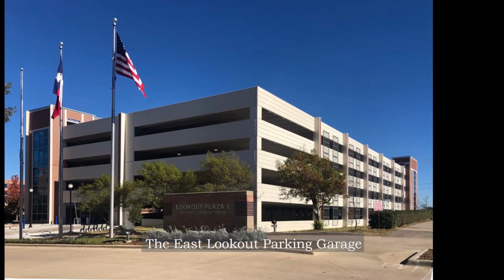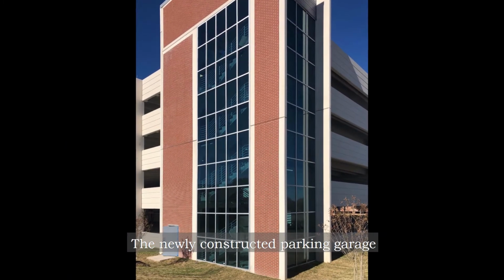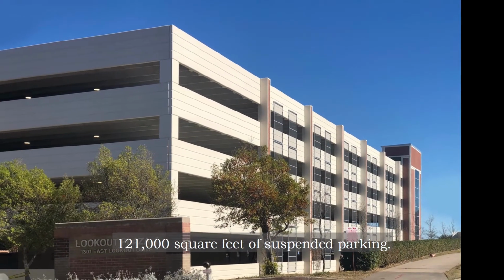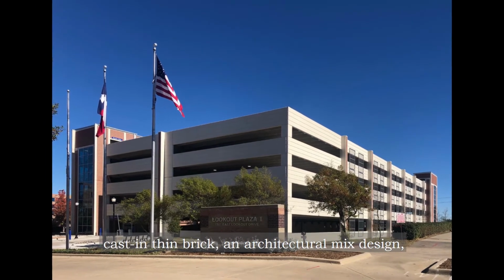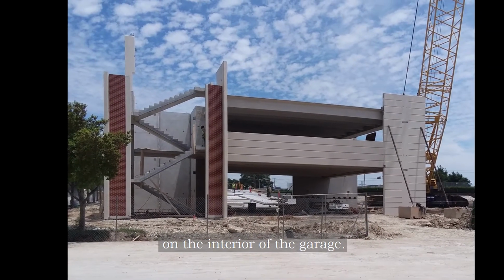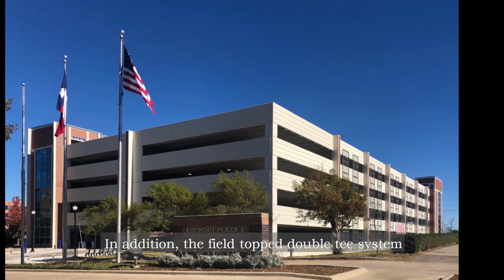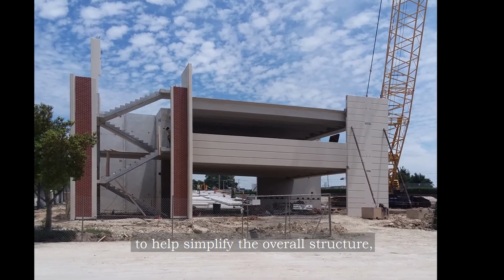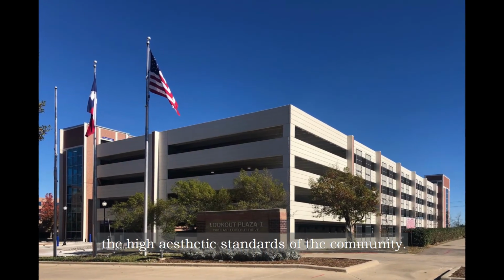East Lookout Parking Garage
2020 Best In Precast Awards Best in Precast

Description

The East Lookout Parking Garage is part of a campus expansion for Lookout Plaza One in Richardson Texas. Grupo Haddad purchased the former Samsung Campus. As part of the campus renovation and upgrade the owner realized a need for additional parking. John Schwab with Spannbeton, a PCMA associate member connected Legacy Precast with the owner to develop the project with their EOR, 2CMD Inc. The parking garage accommodates over 400 vehicles in the two-bay wide, five level structure with 423 pieces of precast and 121,000 sq. ft. of suspended double tees.

From schematic design in early 2019, Legacy Precast worked with the project team for several months to develop a cost effective precast parking structure to meet the needs of the owner and the City of Richardson building standards, which included the use of cast in thin brick, an architectural mix design, reveals and sandblasting. The project was manufactured in the first and second quarter of 2020, with installation in June and July of 2020. As negotiated in early 2019 during schematic design, the project was delivered on time and within budget.

Key design features

Include the use of architectural precast concrete with cast in thin brick, reveals and a sandblast finish, which met the stringent design guidelines for the City of Richardson. Typical precast products and systems, such as: field topped double tees provided a uniform and consistent field installed concrete topping, which eliminated over 20,000 lineal feet of caulking and maintenance of double tee joints for the owner. In addition, the field topped double tee system improved the user experience for a smooth ride by eliminating the caulk joint bumps every twelve feet.

Innovations or accomplishments using precast concrete

By teaming with Legacy Precast early in the process, the owner was able to control their schedule and total costs by simplifying the overall structure and procuring the precast project directly from Legacy Precast.